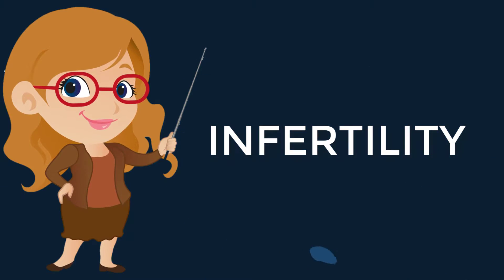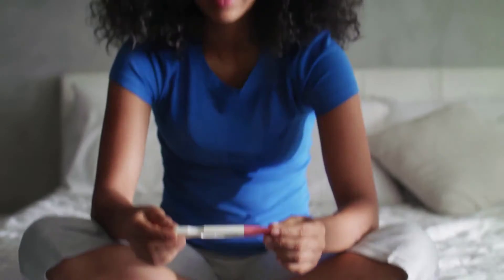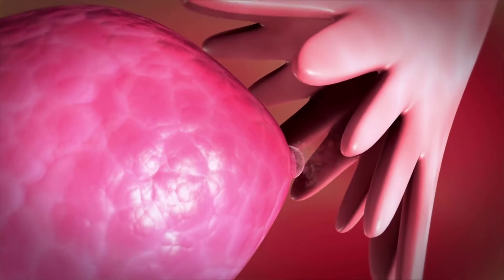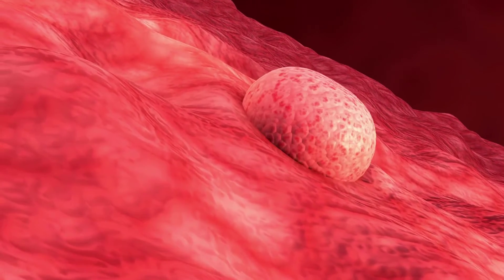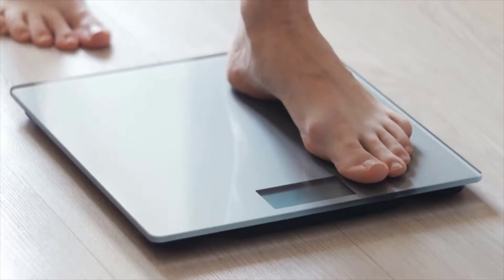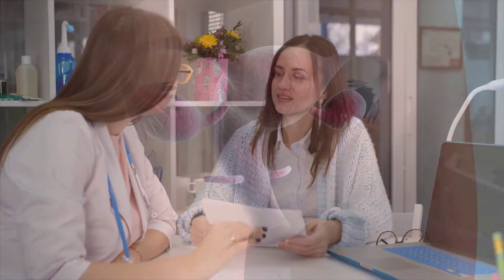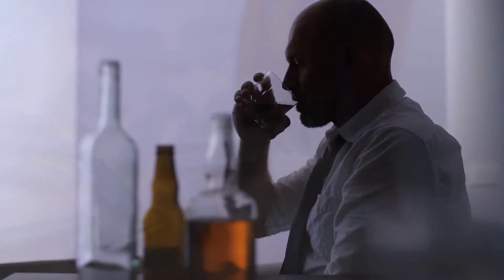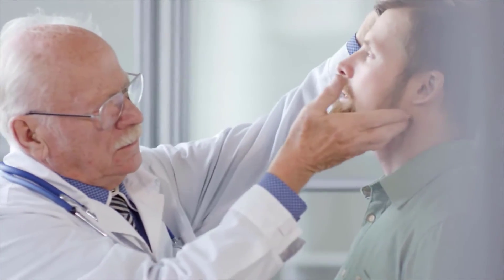Infertility in Men and Women - Causes. Treatments and Solutions